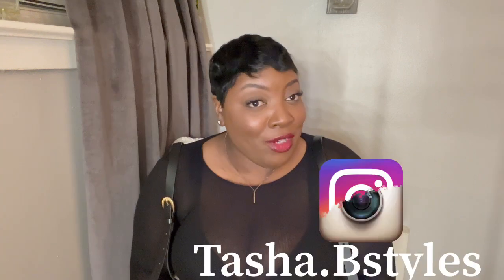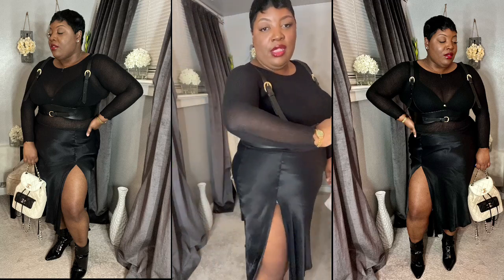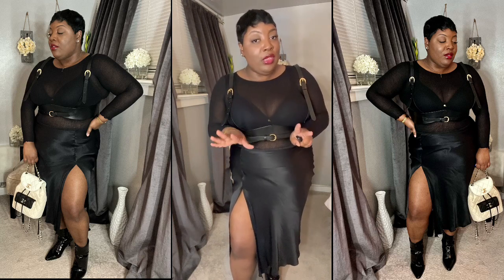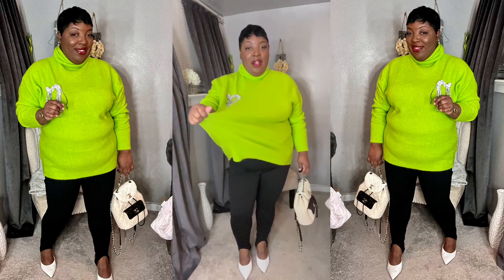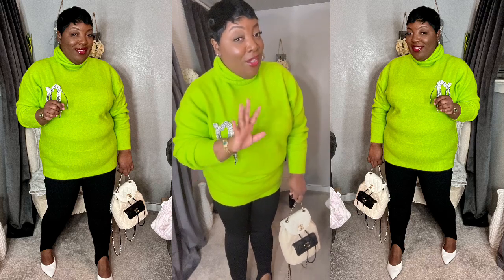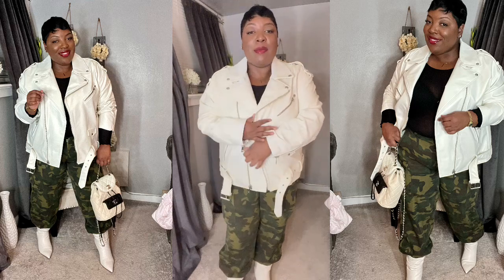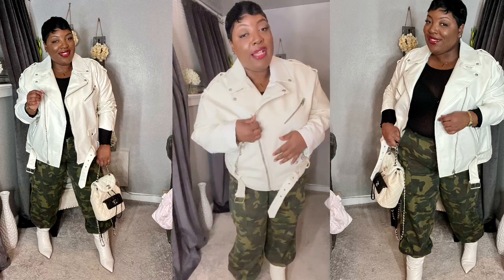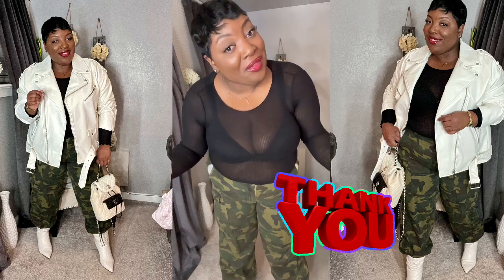Zara new fall/winter collection 2022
Welcome back ❤️. Today’s video is a plus-size spring haul, featuring items from Zara. I picked up some plus-size-friendly items. zara recently released their spring collection. I hope you all love the clothing items I picked up. All Links & sizing will be below along with my measurements.

Measurements:
Bust: 40 D
Waist: 41.5
Hips: 42.5
Height 5’3